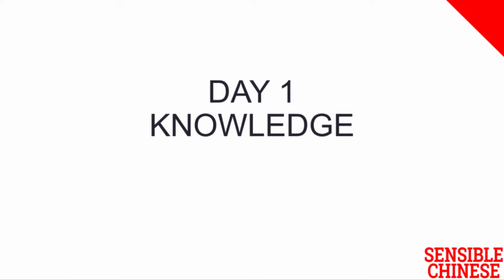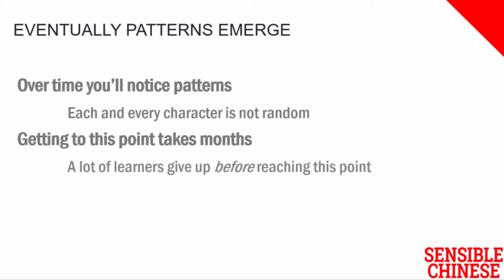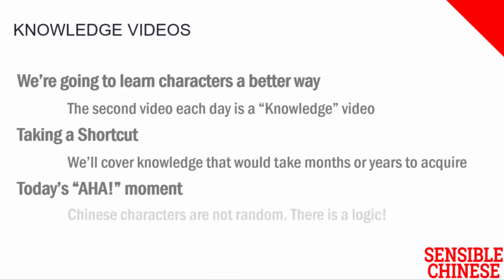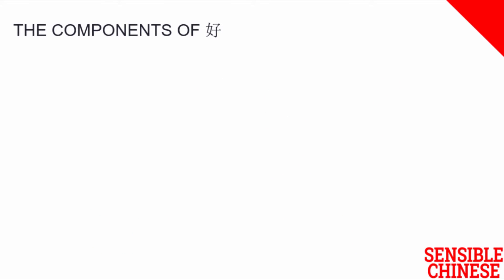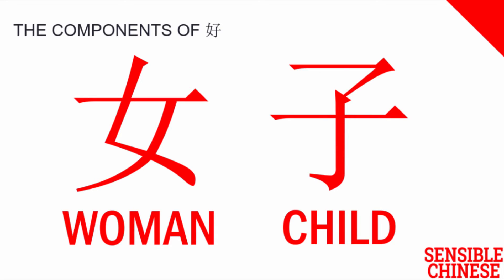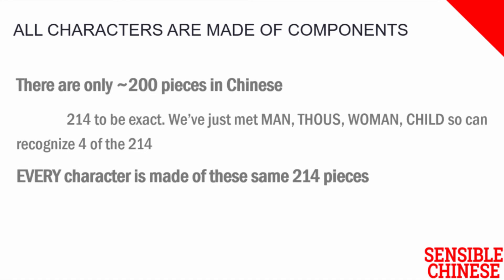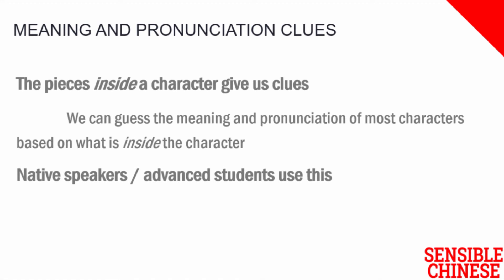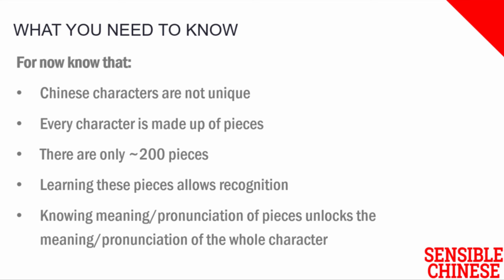Learn Chinese - First Week in Chinese Day 1 Video 2/3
Sensiblechinese.com is a blog focused on helping you make sense of the Chinese language.

This video is from Day 1 of our "First Week in Chinese" Video course.

Starting out in Chinese is HARD. Pronunciation, tones and characters all at the same time! No wonder so many people give up in this early stage.

My First Week in Chinese course guides you gently through the first stages of learning Chinese - giving you the tools and skills necessary to get past the initial difficulty hump.

You can find out more about my First Week in Chinese course

for free beginner's resources like

- Pinyin/pronunciation course
- Recommended Resources List
- Chinese Characters to Words graphics/videos

Also check out our full ~7 hour step-by-step Chinese character video course